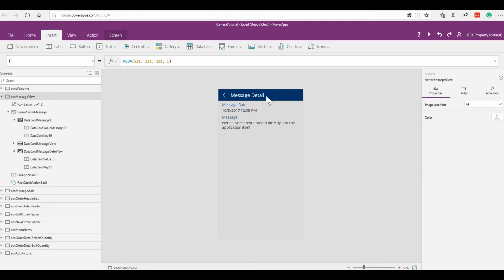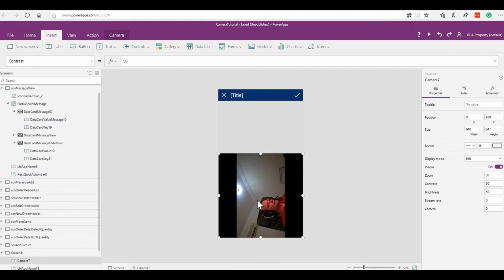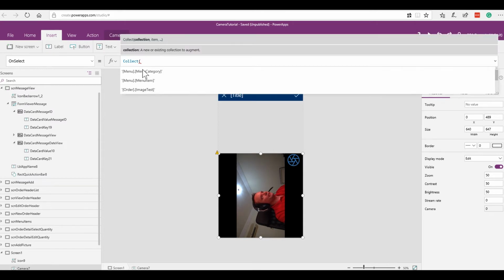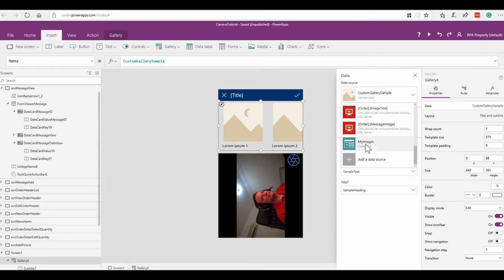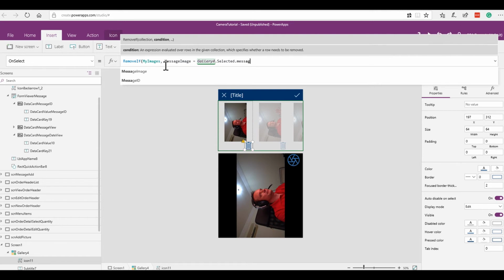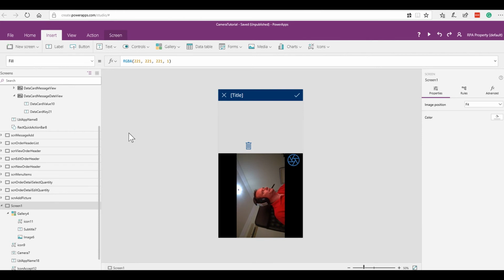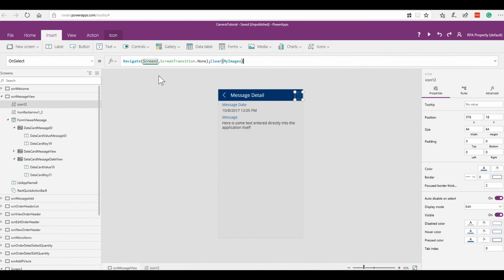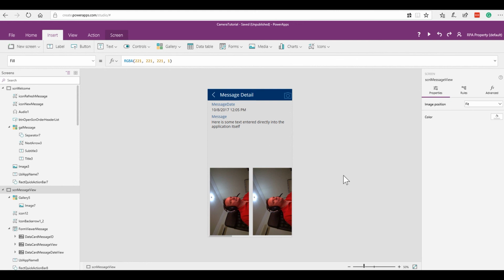Using Camera Control In PowerApps - taking pictures, review upload to Azure SQL DB table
UPDATE 30 March 2018
2. Camera orientation seems to be fixed now in PowerApps (for Surface Pro at least).

Using the camera control with PowerApps and storing images in an Azure SQL DB table. Step-by-step how to add a camera control, flip between front/rear camera, store images locally for review and then append the images to a SQL Azure DB table.